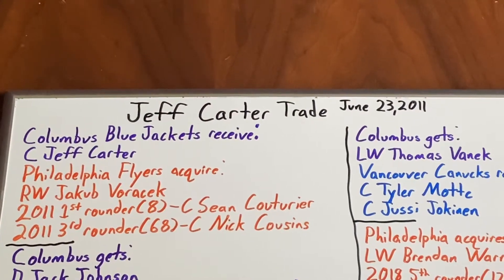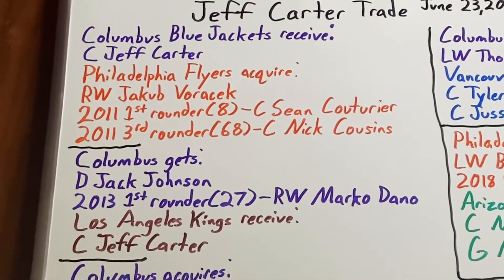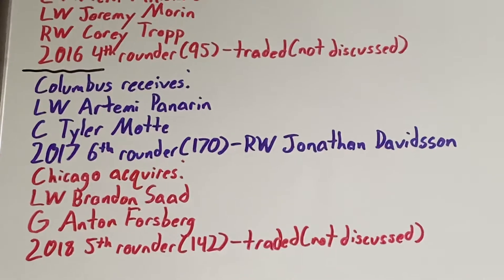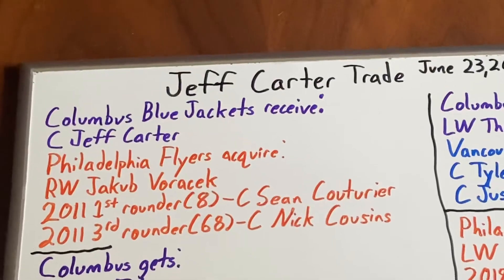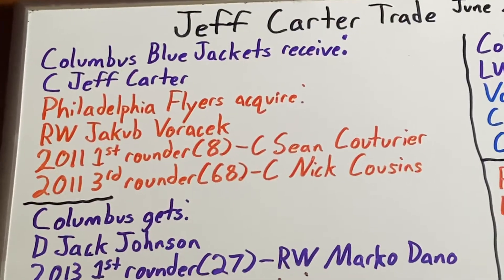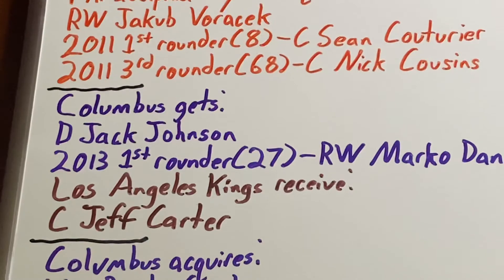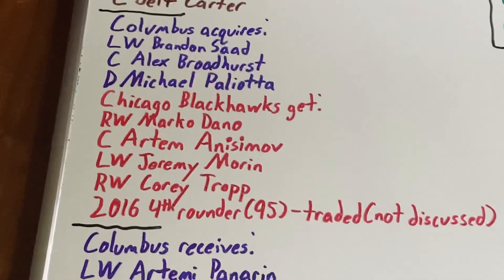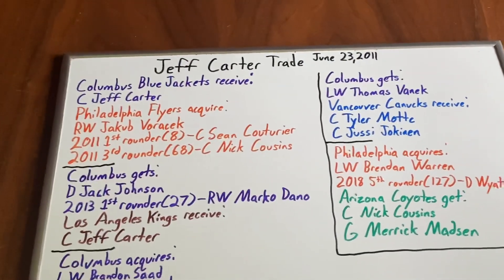Jeff Carter Trade Breakdown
On June 23, 2011, the Philadelphia Flyers sparked a rebuild by trading away 2 key pieces: Mike Richards, and Jeff Carter. We discussed Richards earlier. Today, we will look at the second part of the rebuild: the Jeff Carter trade.
Carter was sent to Columbus in exchange for 3 assets: a player, and 2 draft picks.
How did Carter do in Columbus? Why is the thumbnail of Carter in a Kings uniform?
Which 3 assets did the Flyers get from the Blue Jackets?
0:00 Introduction
0:49 Columbus
4:50 Philadelphia
8:03 Los Angeles
9:36 Chicago
11:35 Vancouver
11:55 Arizona
The Flyers dealt both Carter and Mike Richards (8:11) on the same day. We looked at the Richards trade before, and if you would like to check it out, here it is
~~While we did not discuss Carter's trade to Pittsburgh (9:28), we did look at it in a prior video, when we recapped the action of the 2021 NHL trade deadline.